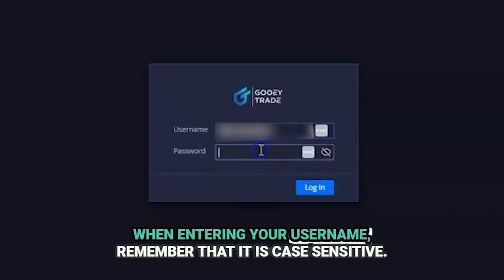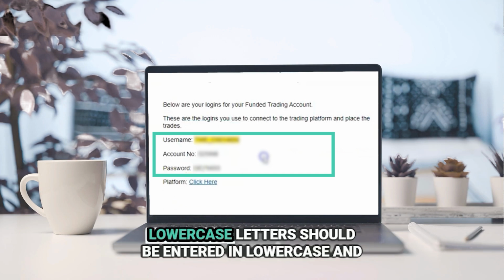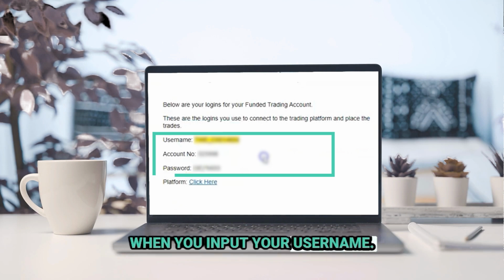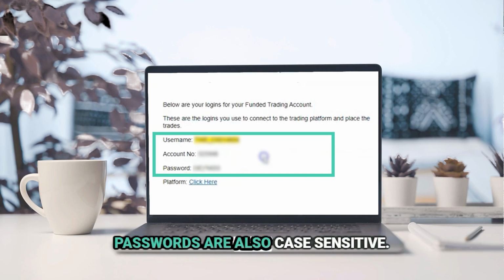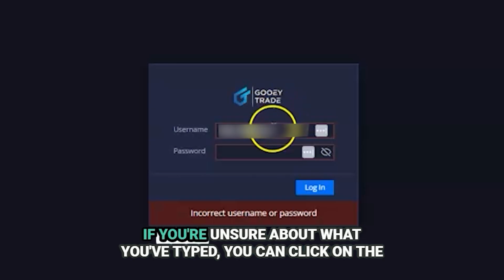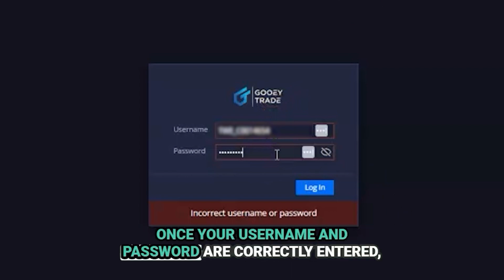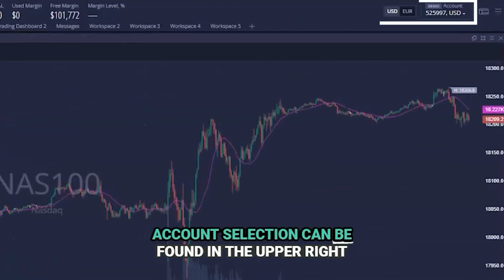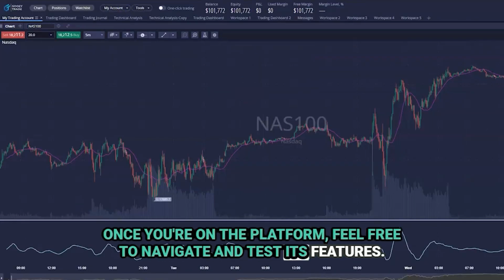Logging Into DXTrade at Traders With Edge - Step by Step Guide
Traders With Edge is a proprietary trading firm that educates and funds traders who want to quit their day job and trade full-time, or who are already trading full-time and want to increase their income by trading a larger account.

Our mission is to fund at least 25,000 traders by the end of 2025, changing the lives of many in the process.

We plan on doing this by providing the education, support and funding that will enable traders around the world to reach their full potential, and live life on their own terms.

We are based in Hong Kong, with a board of directors that have a track record in starting and growing successful companies globally.

Traders With Edge is backed by a number of large private equity companies who provide the funding for our successful traders.